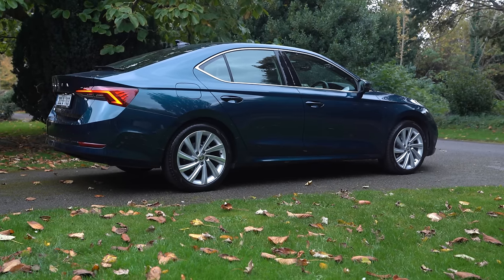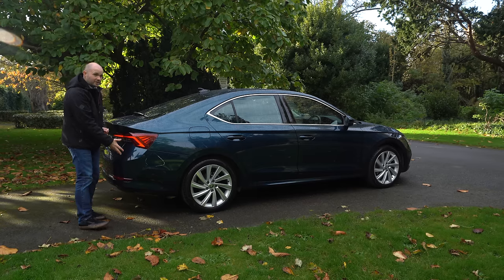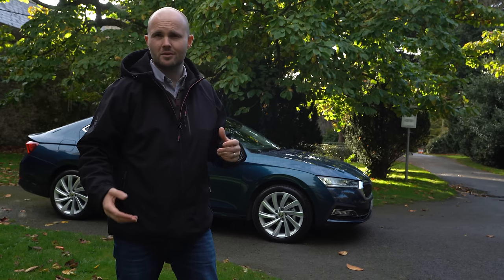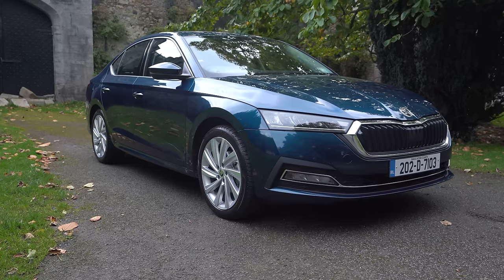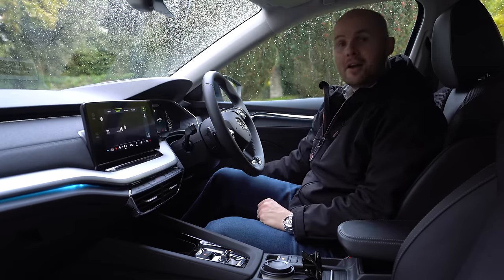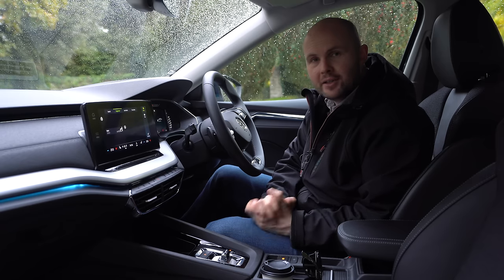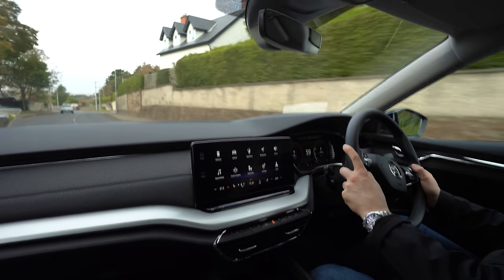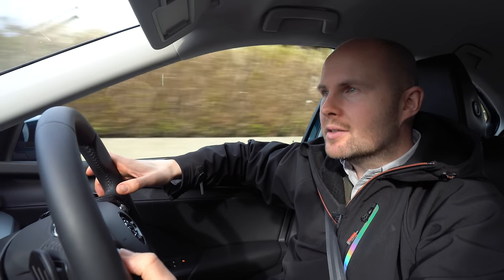Skoda Octavia review | The best Octavia that Skoda have made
If you've any sort of a social life whatsoever, chances are you've been in the back of a taxi Octavia. For many others, it's been their car of choice for lugging the family, dog and everything else a household needs around.

Now, the Octavia is back in a new model and for me, it's the leap forward for the model that the Superb was some years ago. Forget what you know about the predecessors, this is an Octavia that will surprise even the most sceptical of Skoda badge snobs.

This channel is a passion project of mine which has required significant investment in terms of camera equipment, software and my time. If you'd like to support it or sponsor a video, check out the links

00:00 Boot
01:20 Exterior
02:30 Rear interior
04:12 Pricing
04:47 Under the bonnet
06:05 Front interior & touch screen
08:28 Interior layout & simply clever bits
10:16 Road test
15:27 Conclusion